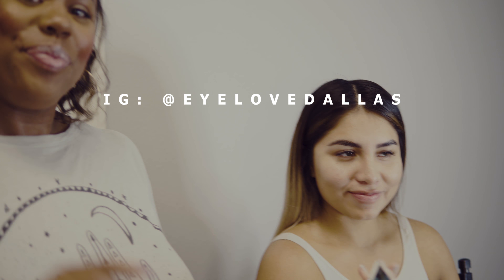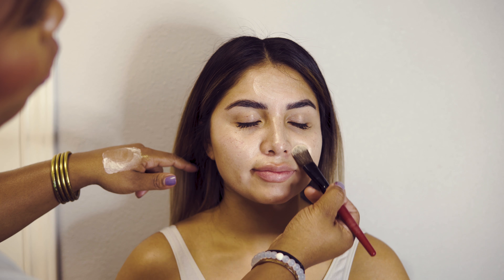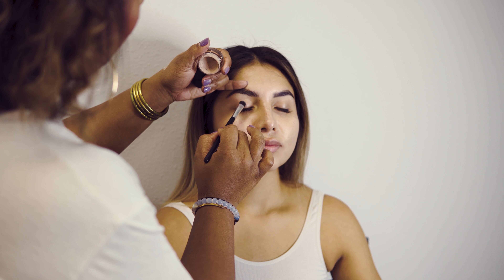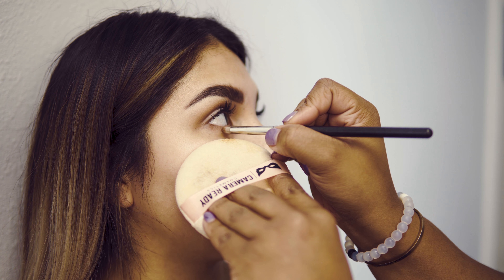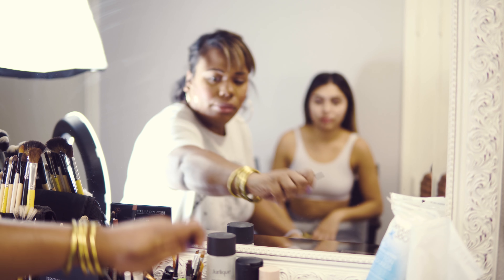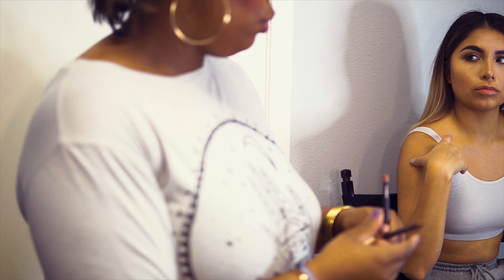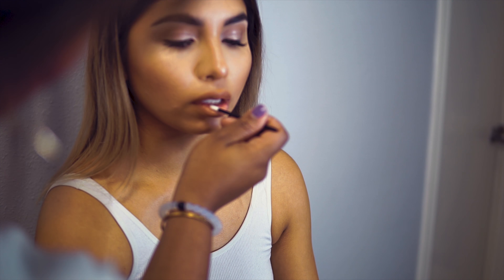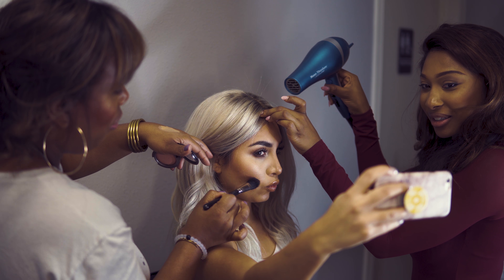Kim K Inspired Look || Makeup + Wig by DFW Team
I have been loving all of Kim K's looks lately with her platinum hair so I decided to do a KIM K inspired look.

Thanks to Lavish Locs for the amazing personalized wig. She is located in Dallas and has a variety of high quality customized wigs, and extensions for all your hair looks and needs!

Thank you to Des, for doing this amazing makeup look! She is such a talented Makeup Artist here in Dallas, but she also does waxing, tinting, eyelash extensions, and microblades eyebrows.